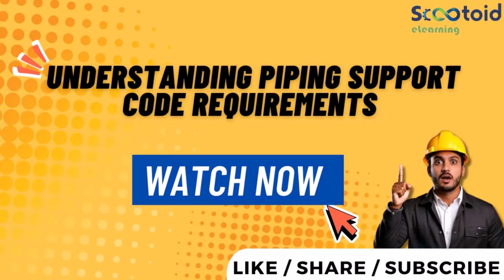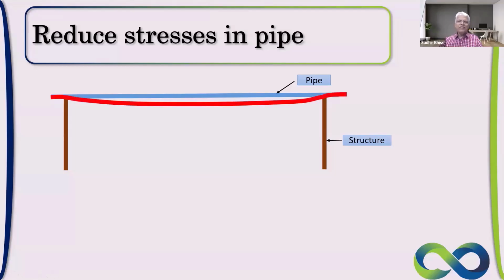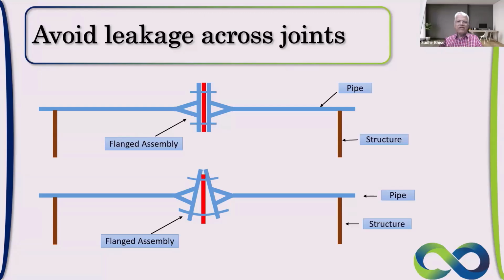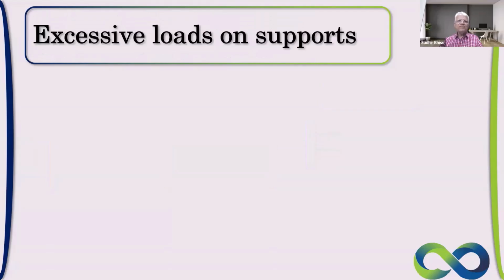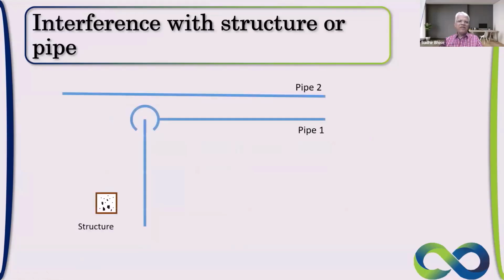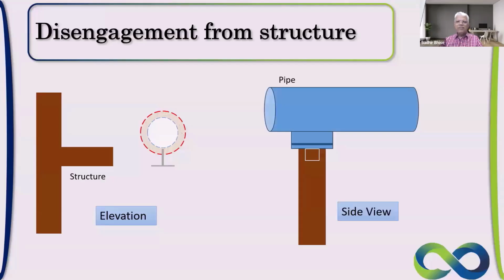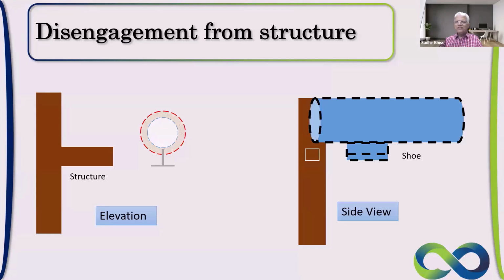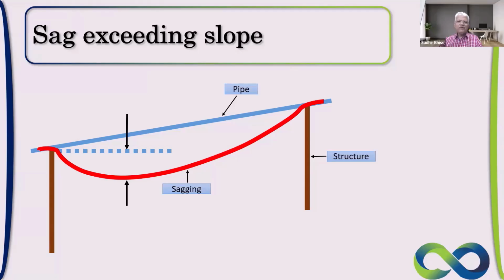Understanding Piping Support Code requirements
Learn the fundamentals of piping support code requirements in this session. We’ll cover key design considerations, types of supports, and essential code guidelines to ensure safe and reliable piping systems.

Courses Available:
-Fitness for Service API 579-1/ASME FFS-1
-Piping Design Code, Stress Analysis & Caeser II
-Column Design